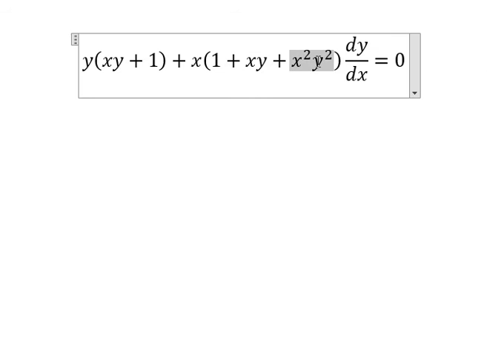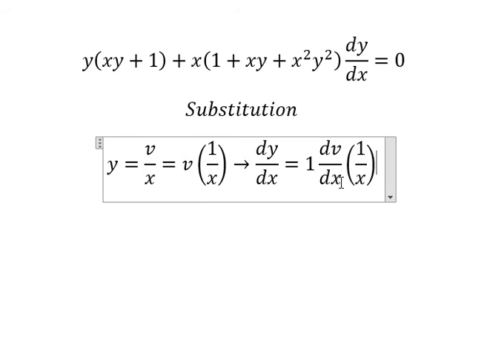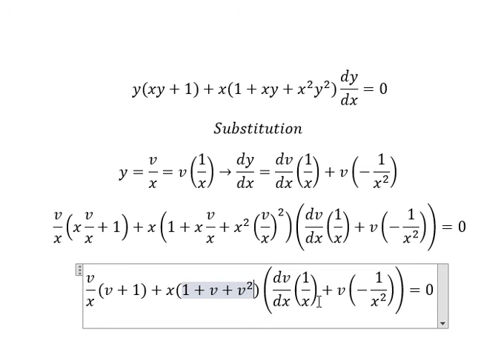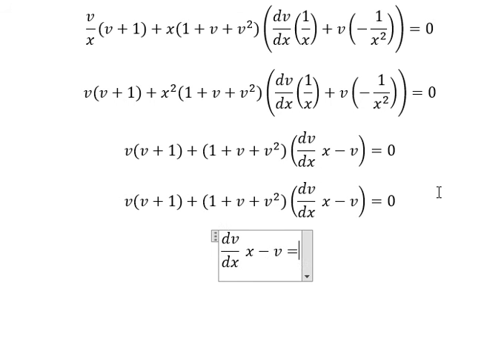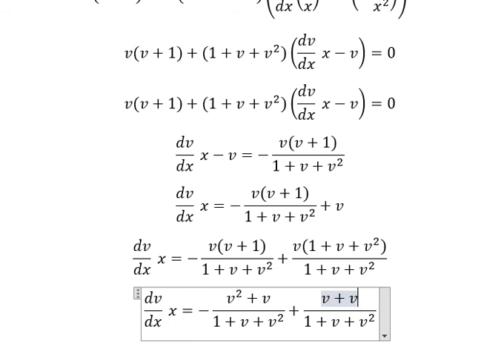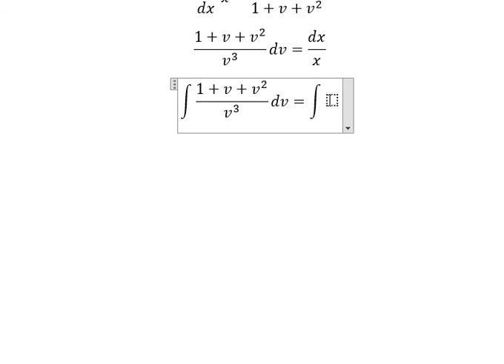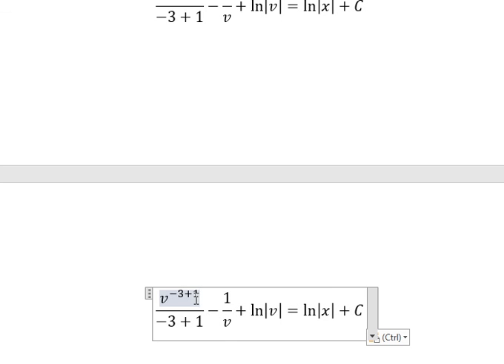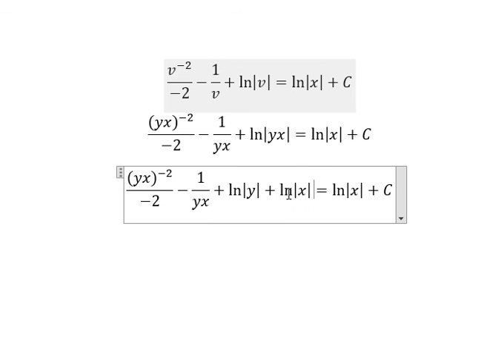Calculus Help: Substitution - Differential Equations - y(xy+1)+x(1+xy+x^2 y^2 ) dy/dx=0